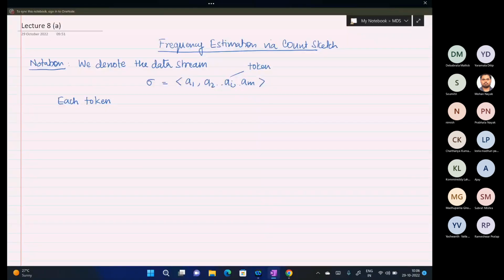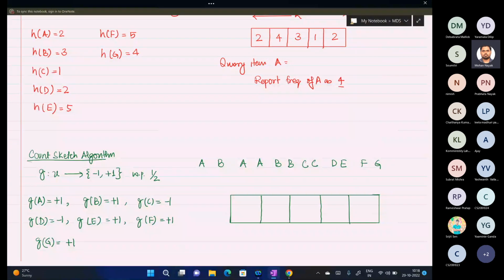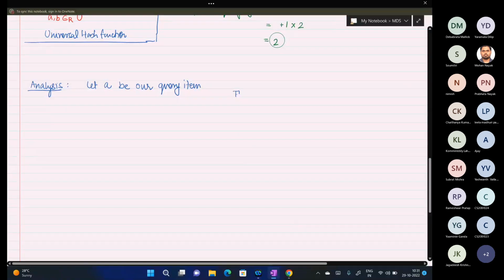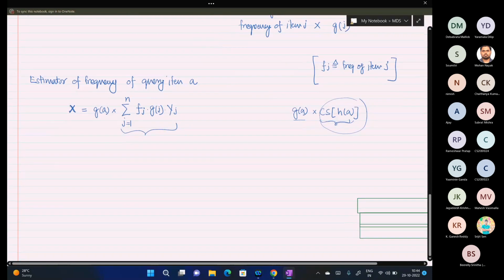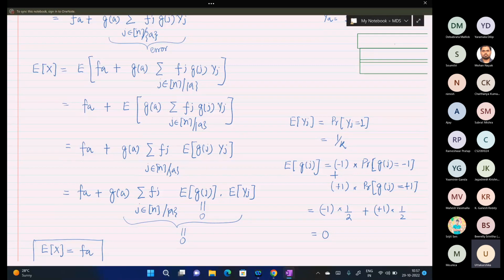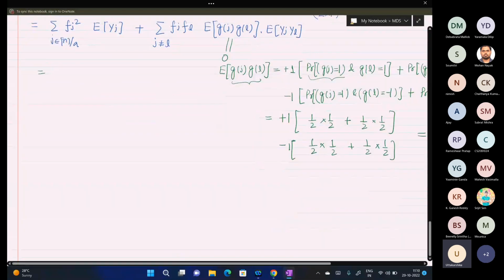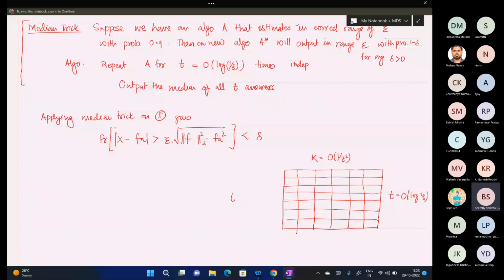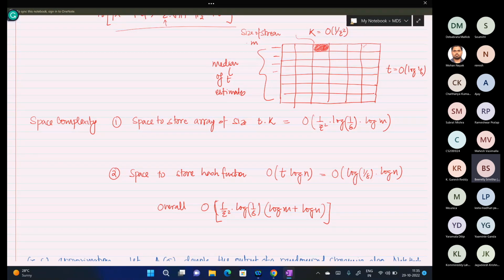Lecture 8 (a) Streaming Algorithm: Count Sketch